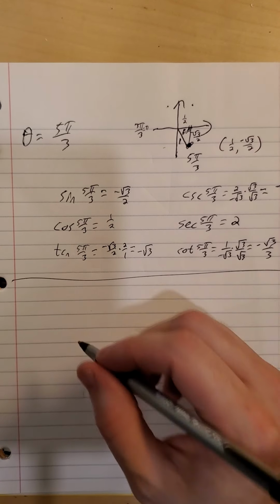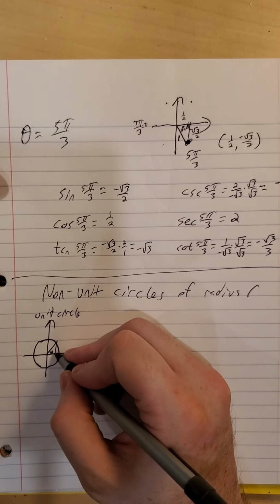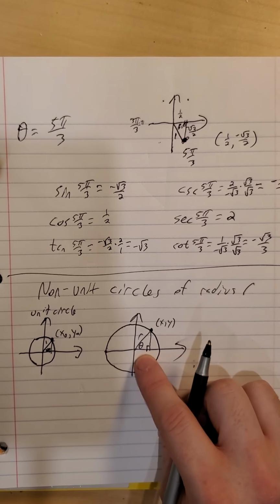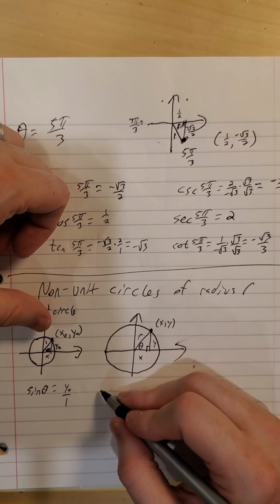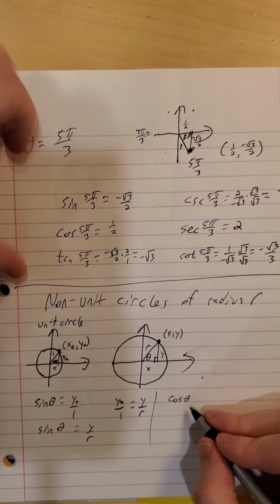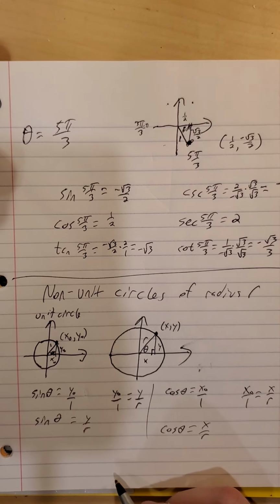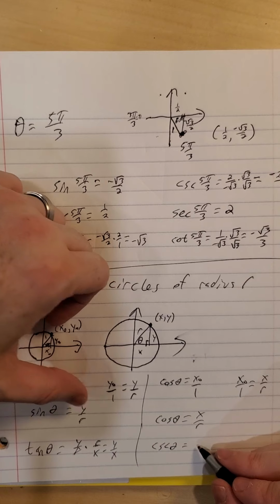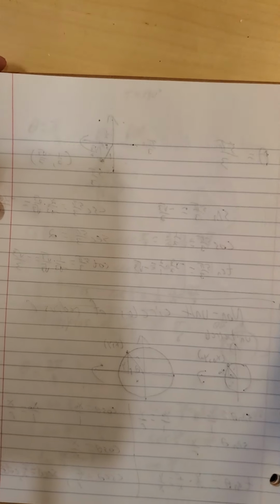MTH169 SECTION 6.2 PART 2